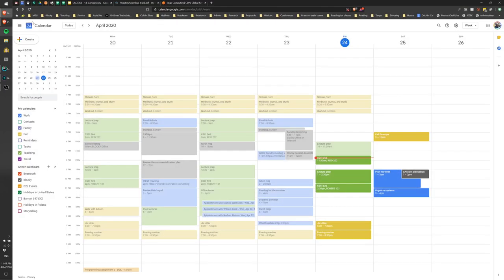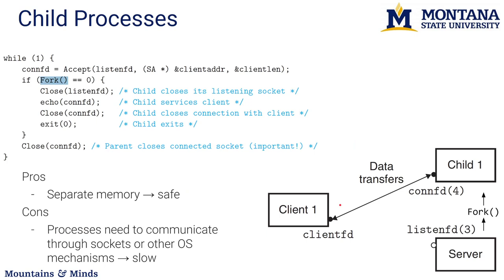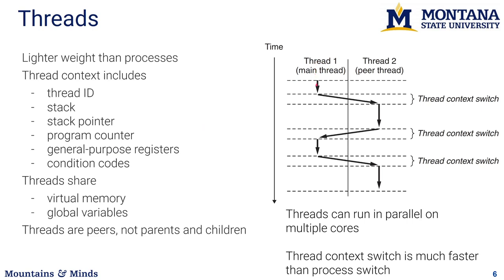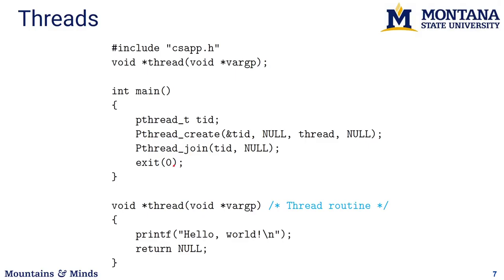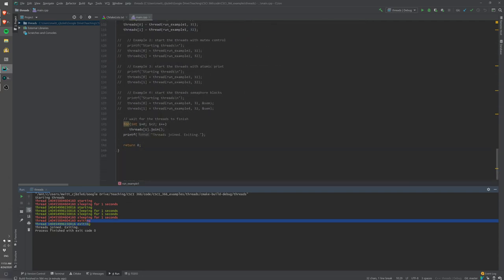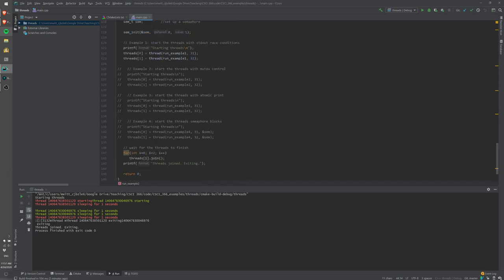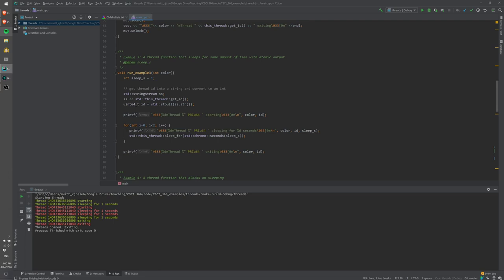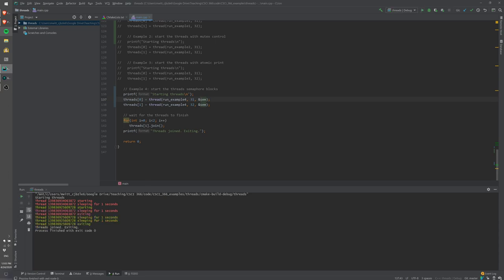Threads and Locks